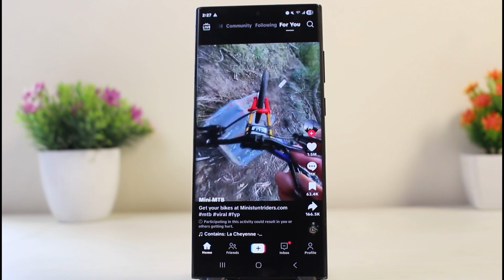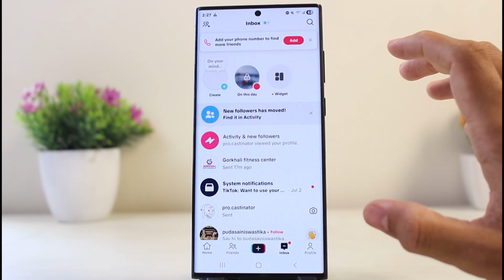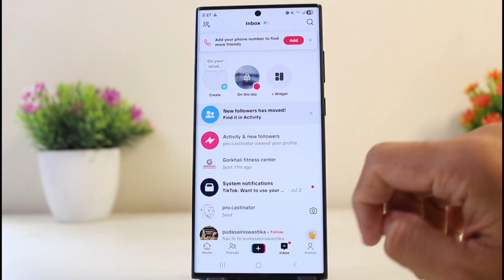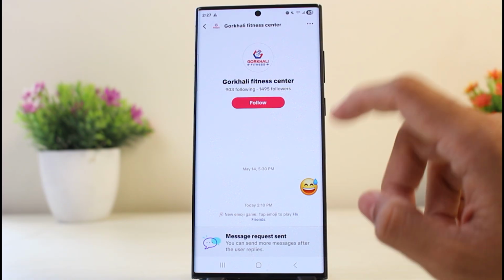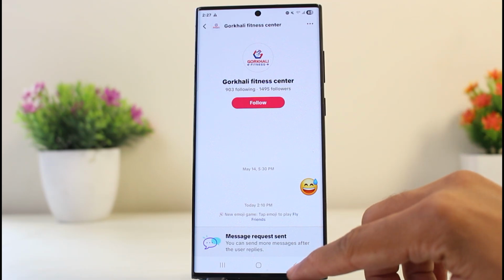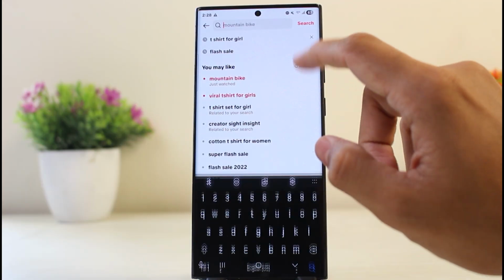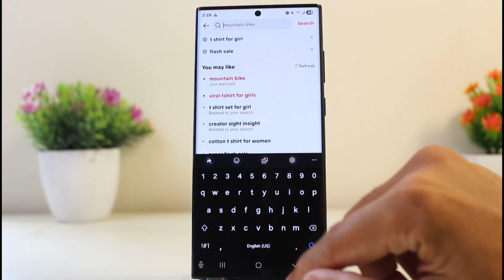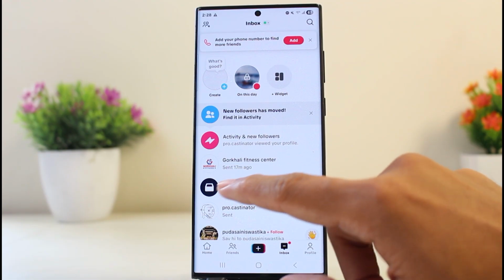How to Contact Seller on TikTok Shop (Step-by-Step Guide)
Want to ask a question or resolve an issue with a TikTok Shop order? In this step-by-step tutorial, you'll learn how to contact a seller on TikTok Shop and communicate directly about products, shipping, returns, or refunds. This guide will help you find the seller's contact options and send messages easily.

In this video, we'll show you how to open TikTok Shop, access your orders or product page, find the seller profile, use the chat or message option, send inquiries, and follow up on your conversation. Whether you're using TikTok on Android, iPhone, or another supported device, these steps will help you contact a TikTok Shop seller quickly.

You'll also discover useful TikTok Shop tips, including asking about product details, checking shipping updates, resolving order issues, requesting refunds or returns, and communicating professionally with sellers. Understanding how to contact sellers can help you have a smoother and more reliable shopping experience.

By the end of this video, you'll know exactly how to contact a seller on TikTok Shop and get the assistance you need for your orders.